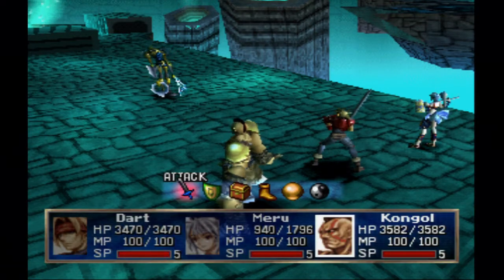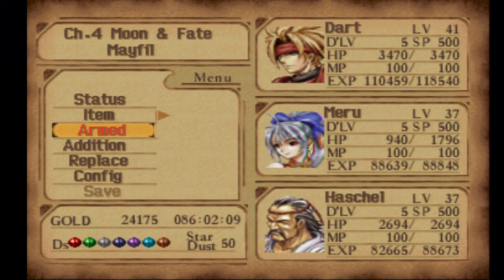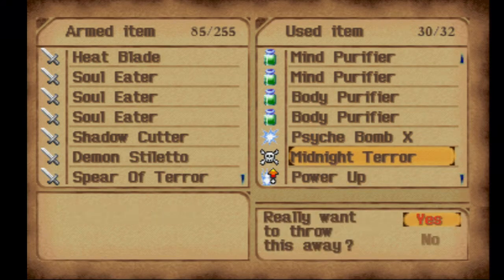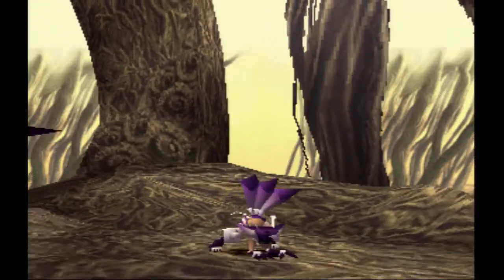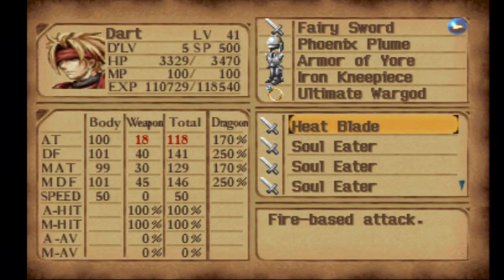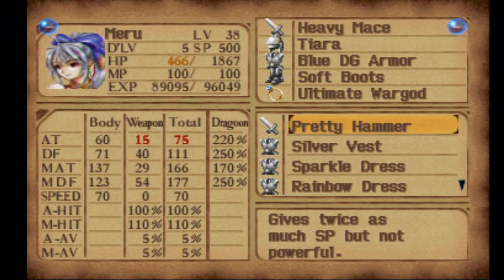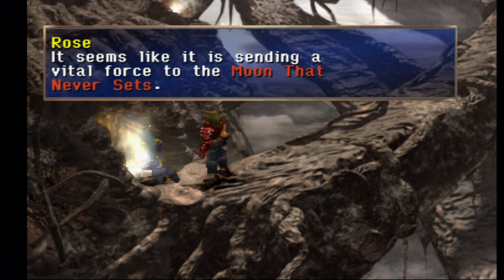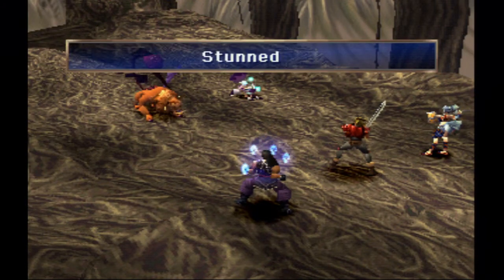Let's Play The Legend of Dragoon- Episode 054- Tree of Life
We finally set off to the Moon That Never Sets, and check out a few pods.